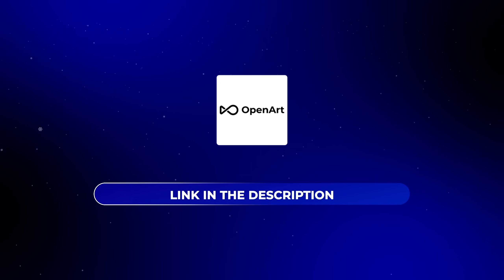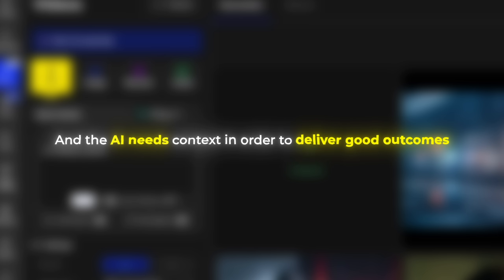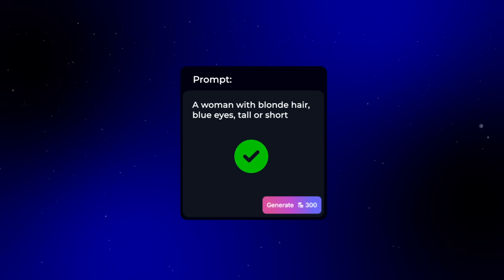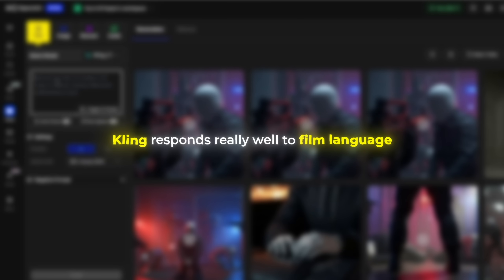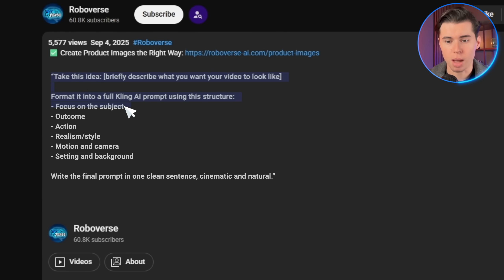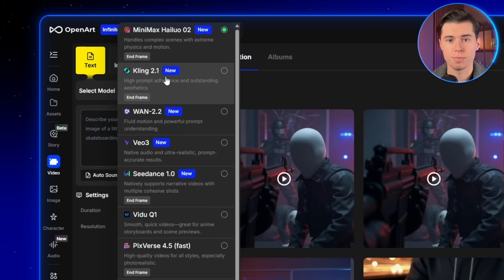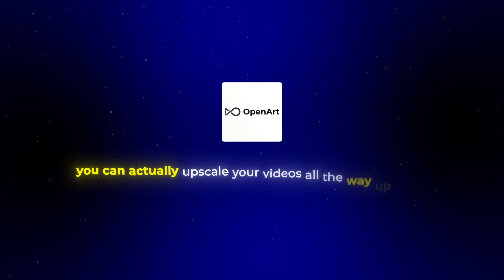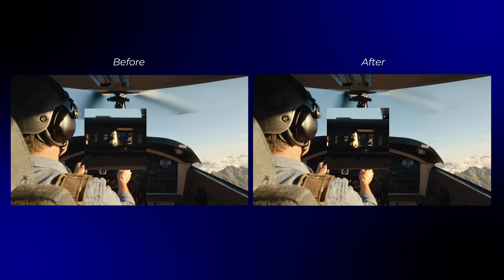How to use Kling AI the CORRECT way (4 Things I Wish I Used Earlier)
In this video I'll show you how to master Kling AI with helpful tips like writing better prompts, upscaling videos, using green screens, making vertical videos, and even creating AI videos of yourself with your own voice.

Take this idea: [briefly describe what you want your video to look like]

Format it into a full Kling AI prompt using this structure:
- Focus on the subject
- Outcome
- Action
- Realism/style
- Motion and camera
- Setting and background

Write the final prompt in one clean sentence, cinematic and natural.